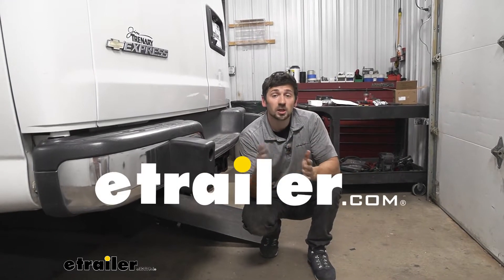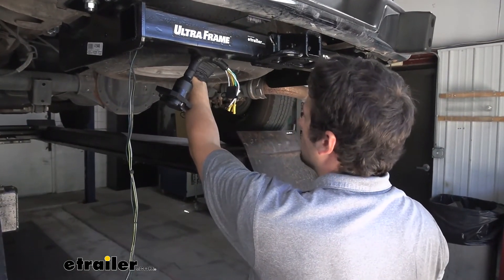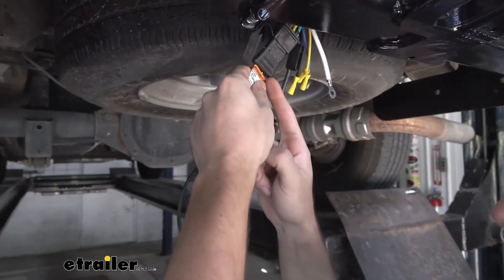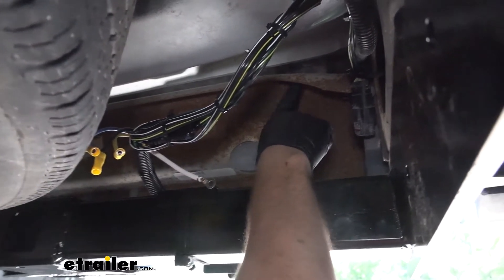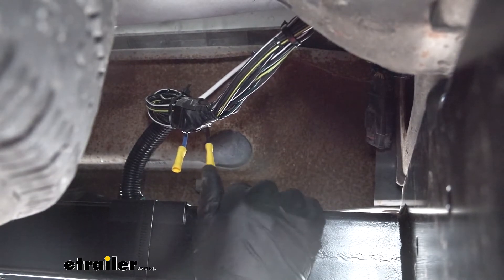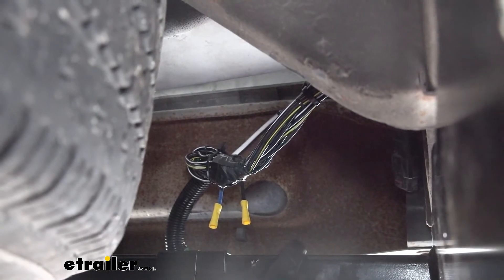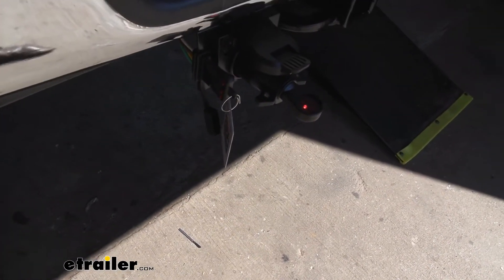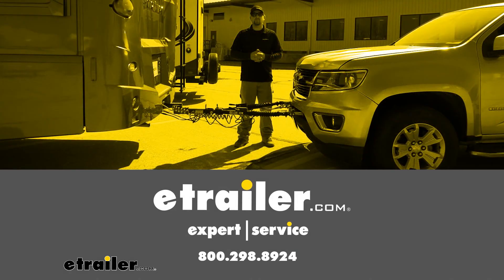Mount: Universal Installation Kit for Trailer Brake Controller on a 2018 Chevrolet Express Van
Conner:                                                Hey everyone, how's it going Connor today at etrailer.com. We're going to be taking a look at the Universal Install Kit for trailer brake controllers here on our 2018 Chevrolet Express Van. So this universal installation kit here is going to be an excellent option for our van. If you're like most vehicles there aren't going to be any trailer wiring provisions or provisions for a seven-way, which is why this is going to be an excellent option. It's going to take an existing four way we have and it's going to turn it into both a seven and four-way trailer connector. Now the seven-way trailer connector these are going to be used on our larger trailers that have a brake output circuit.

It's going to be paired perfectly with the brake controller of your choice because it comes with all the extra needed components needed to do so, such as a circuit breaker, extra wiring and all the connectors.So as we said, the nice thing about this kit is it not only comes with a seven-way that we'll need for the trailers and brakes, that also still retains our smaller four-way trailer connector, which is going to be just for the basic functions, such as the tail lights, the left and right turn signals, as well as the ground circuit. So as we can see here, when we purchase the additional mounting bracket is going to have a very clean factory like install look. So in regards to installation, this is definitely going to be something you're going to want to use if you're adding a brake controller to your vehicle. It's going to come with everything we need and it can be adapted to pretty much any brake controller we want to use. The process to install this is very straightforward, we only have a couple connections.It's actually going to plug into an existing four-way, which most vehicles have plug and play options for.

Then we're going to have to run one wire to the battery, we're going to have to attach a ground and then the other one into the cab of the vehicle and that's it for the seven-way side. We're also going to have some extra components if we don't have any trailer brake controller wiring visions, which means we're going to have to run a power and ground wire from the battery to the brake controller as well. This kit comes with everything we need to do that. So to start installation today we need to find a place to mount our trailer connector here. Now there's a couple of different options for this, however, the best one we have found is going to be to mount it right here to the hitch body.However, we don't want to drill into the hitch body, which is where this long no-drill mounting bracket is going to come into play.

You're going to need to get the separately because it doesn't come with the kit, but it makes things extremely easy, we don't have to do any drilling and it's going to mount the trailer connectors right here to the hitch body in a nice convenient location. So now if you do end up using this long no-drill bracket like us, we'll go ahead and show you how to install it real quick. We're going to take this back curved edge piece, that's going to go on the backside at the top of our hitch box. And then we're going to take our band clamp here and we're going to slip it through that hole in our bracket and around the receiver tube body. Then we can take the end of the band clamp back up and insert it.Now we're going to an eight millimeter socket, we're going to try to tighten this up.

And we're going to leave it loose for now until we can get the top bolts on our trailer connector bracket in. So now we're going to assemble the trailer connector mounting bracket that did come in our kit to our seven-way. We're going to take this open end here, the curved surface pointing back and we're going to slide all of our wires and trailer connectors through this opening here, and we're going to bring it up and meet it up like that. There's four holes we're going to need to align. This hardware comes with, we have the smaller bolts here. Place that through there like so, and then on the backside we're going to be using a flat washer, a lock washer and then our hex nut. We're going to do that for all three holes and tighten these down now.So we went ahead and tightened up all four of our bolts, which hold